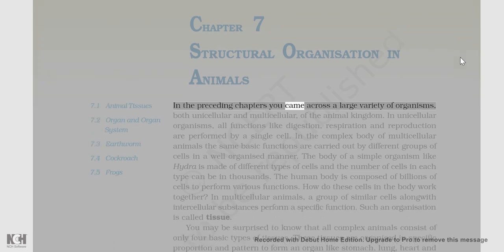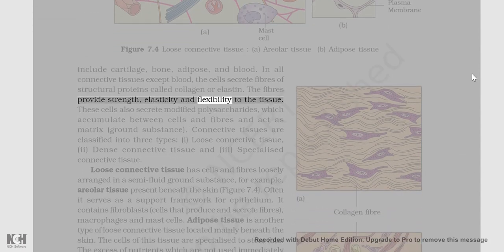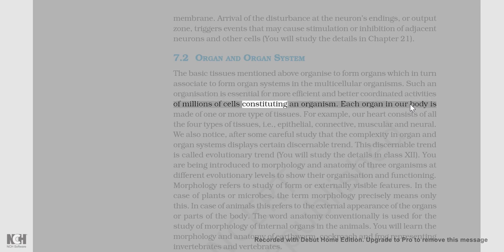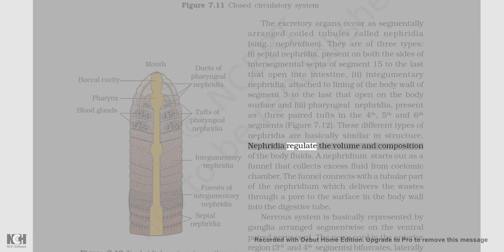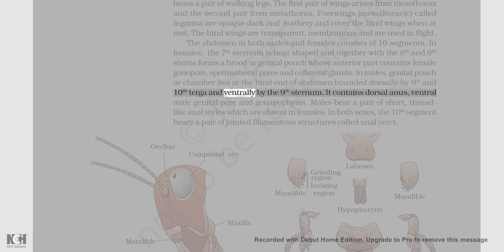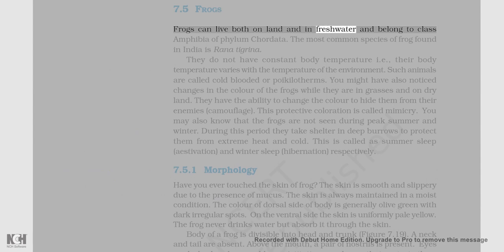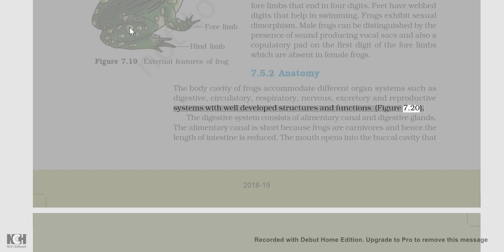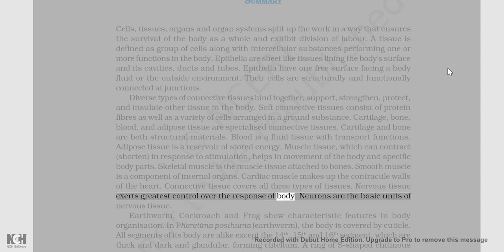Structural organization in animals ncert reading